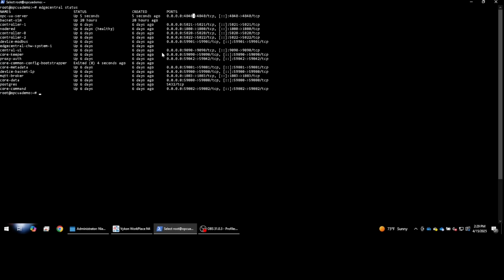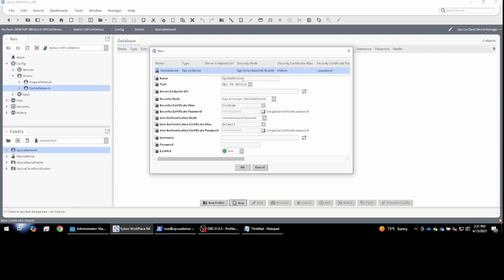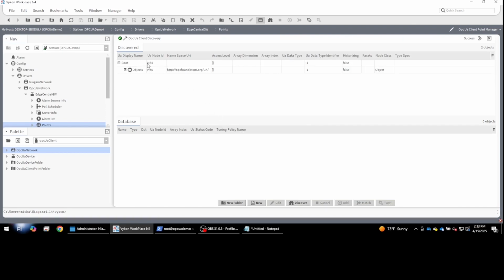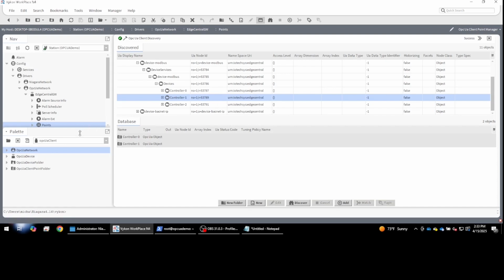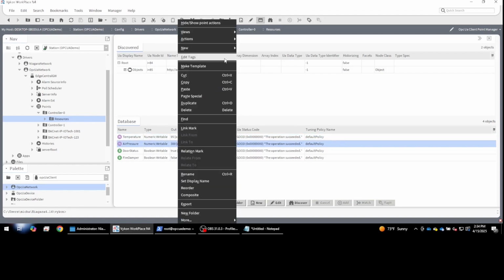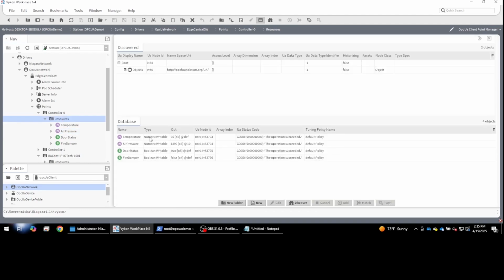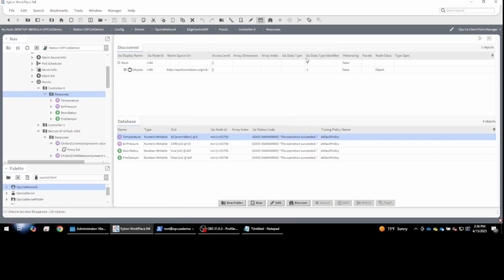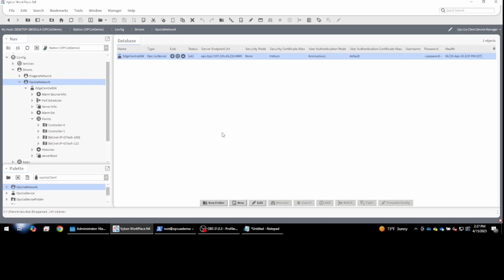Integration of Edge Central into Tridium Niagara via OPC UA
This video demonstrates how easy it is to integrate IOTech's Edge Central OPC UA server capability into a Tridium Niagara system. This allows an integrator to read and write data securely from edge to cloud and back, providing OPC UA security modes and authentication.

Once integrated into Tridium Niagara, all of the functions of the Niagara system are available, such as scheduling, analytics and PX Graphics. This powerful addition enhances your integration toolbox while allowing you to continue using your existing knowledge of Tridium.